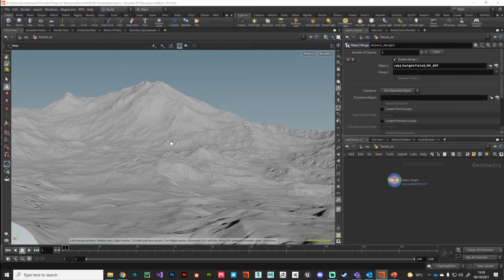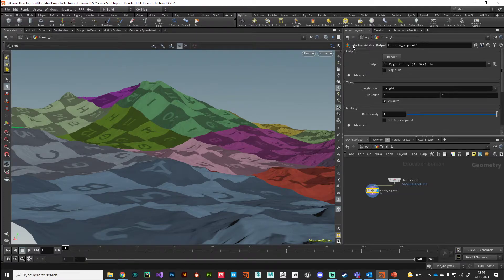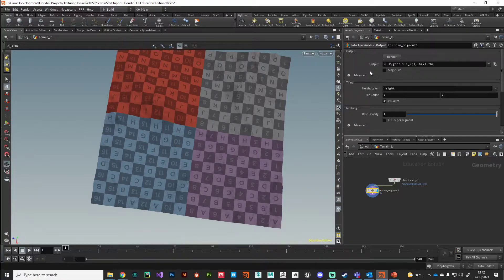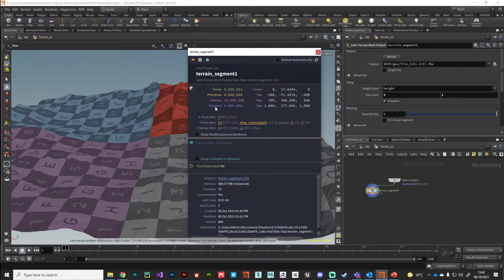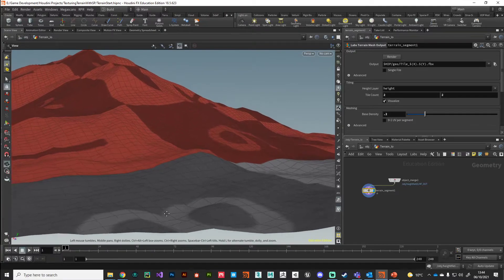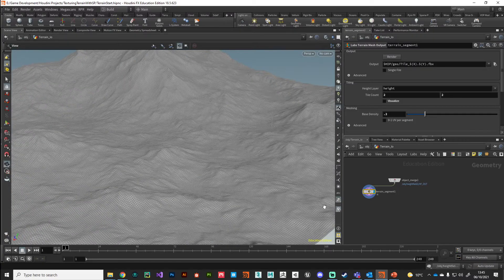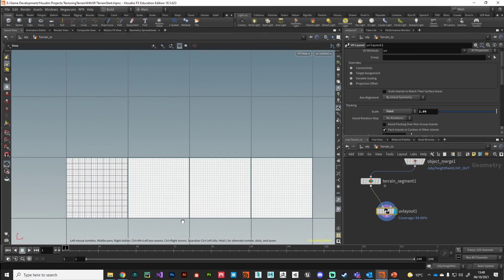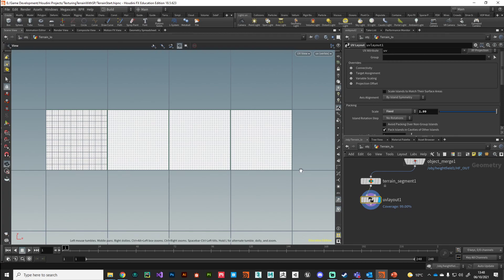Terrain Texturing 2